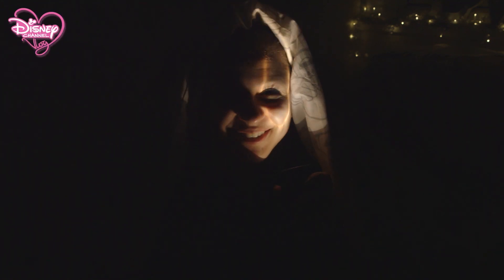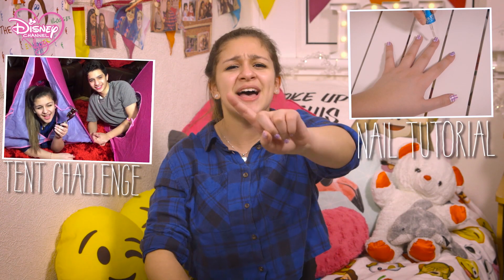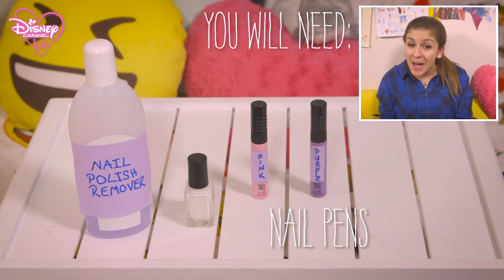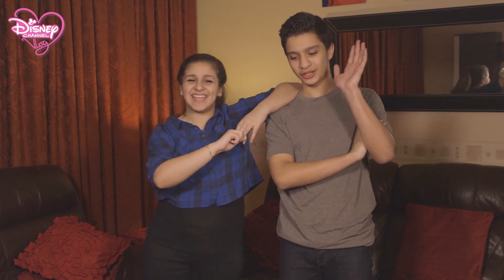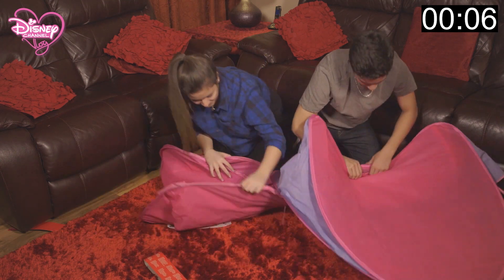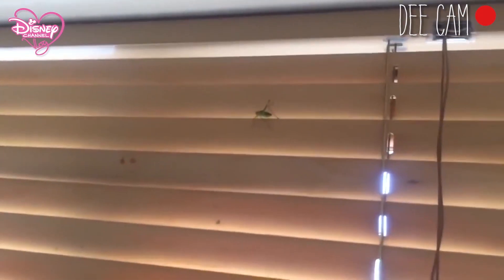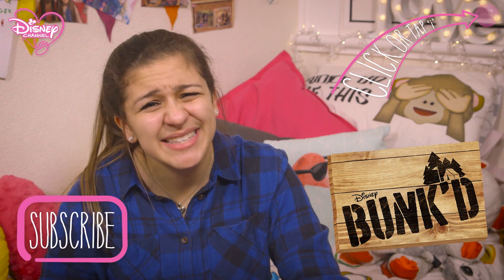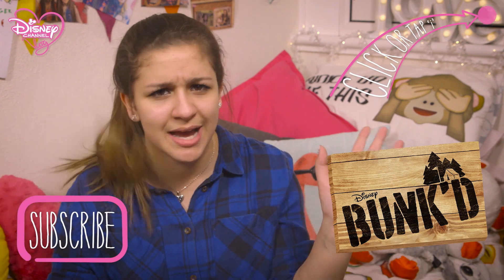Bunk'd Tent Challenge! | The Disney Channel Vlog #33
Dee vs. her bro in an indoor camping challenge! Is that even a thing?! There's brand new Bunk'd and a Peyton List nail Tutorial. Plus catch up with what on earth is going on with the X Factor in celeb news.

Keep up with all the latest news about Disney Channel shows on our official Disney Channel Facebook

Check out the latest talent shots at our official Instagram feed